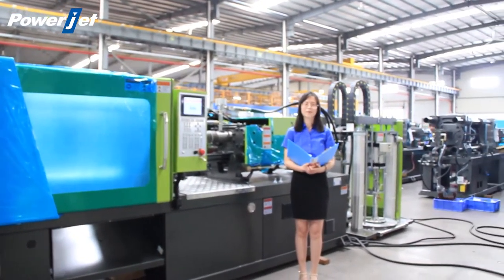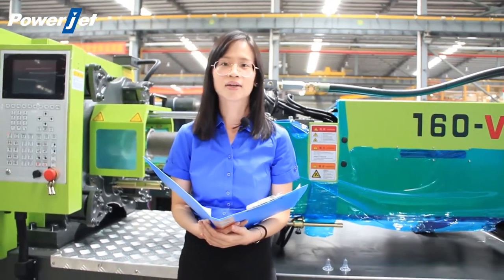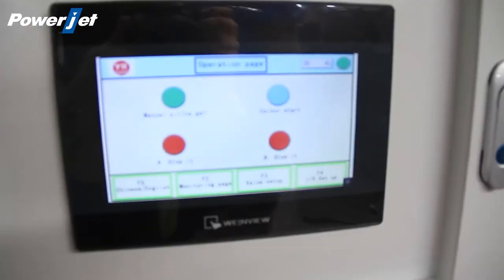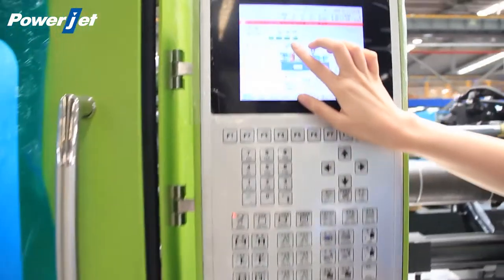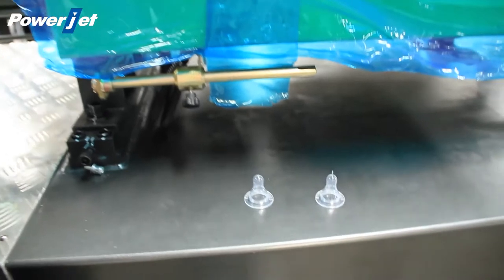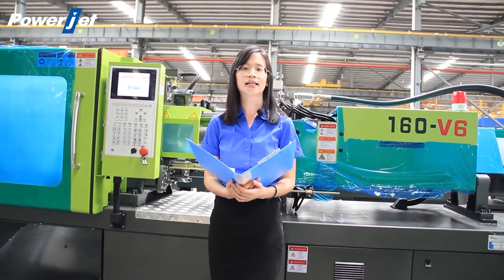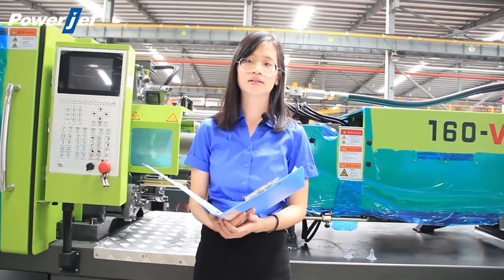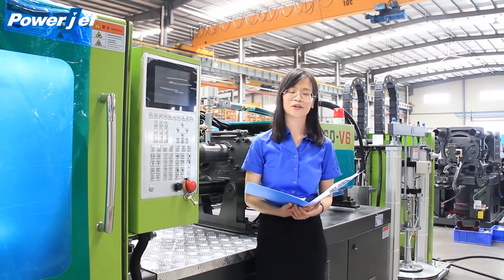SILICONE INJECTION MOLDING MACHINE for silicone pacifier parts DESCRIPTION in full details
Powerjet SI Series silicone injection molding machine is suitable for baby supplies, medical, adult, automobile accessories, electronic accessories, stationery, such as diving equipment liquid silicone products.

Clamping Force – 90~200(Ton)
Shot Weight(PS) – 153~489(g)
Dry Cycle Time – 1.5~1.8(S)

Powerjet Plastic Machinery Co., Ltd

Add: No.5, Chuang Xin Road West, Zone C, SanShui Industrial Park, Foshan City, Guangdong, China